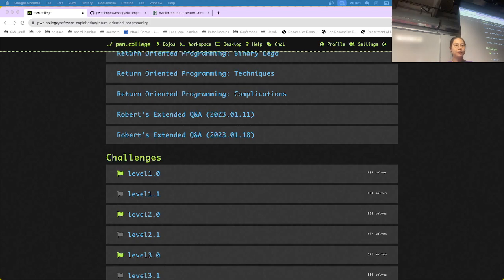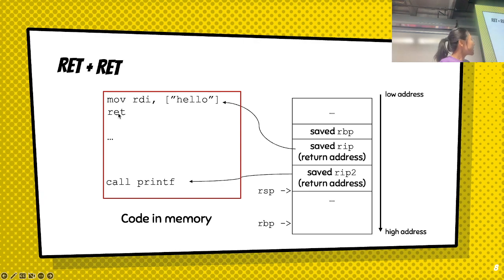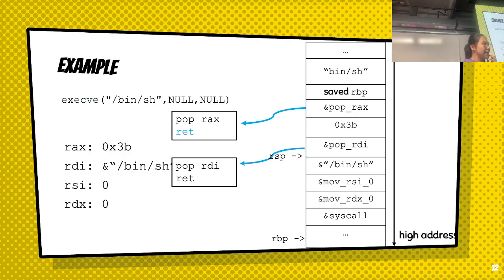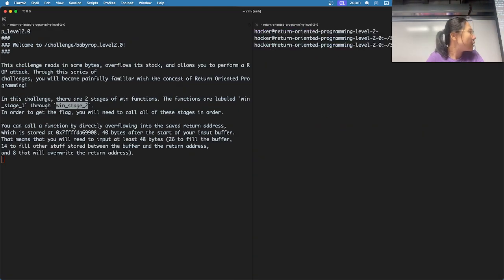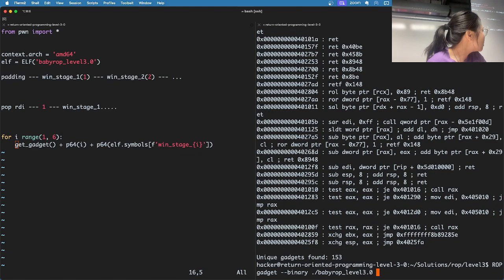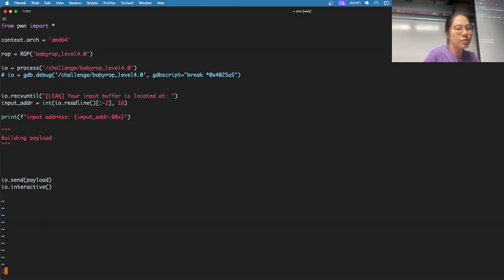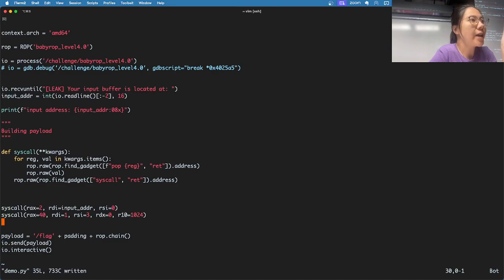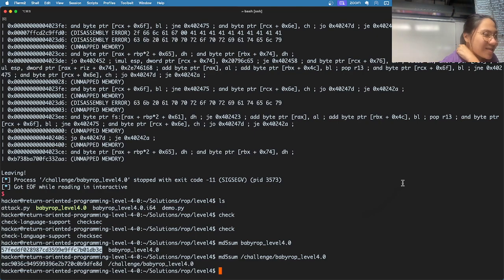Return Oriented Programming (ROP) - Tiffany - Live Session - 2023.10.30